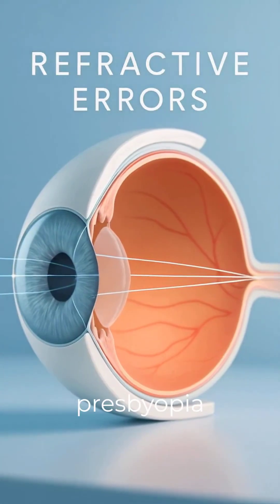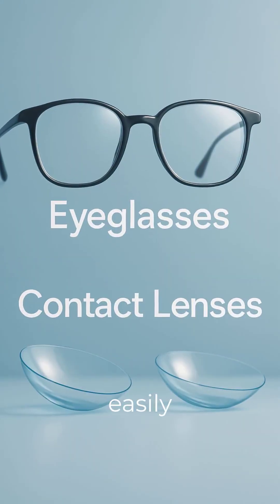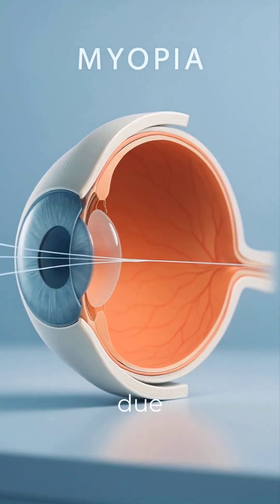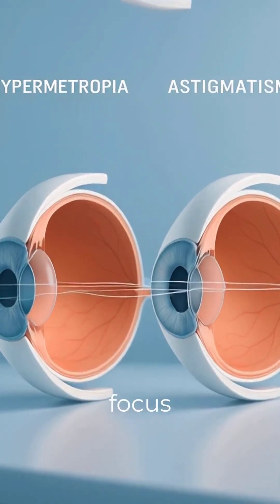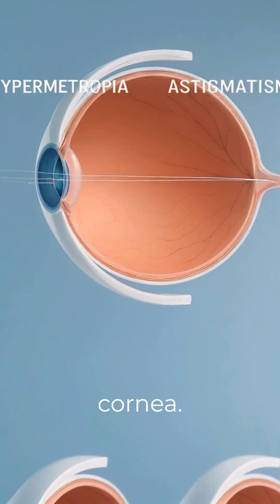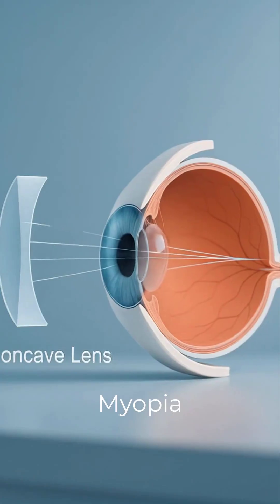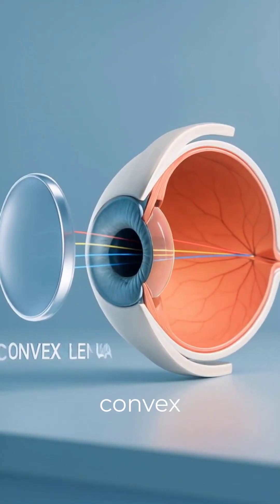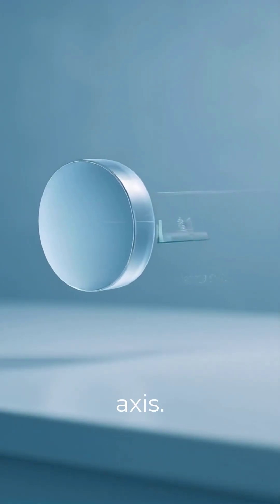Why You Can’t Focus After 40 👁️ | Presbyopia Explained in 3D | Healocity Shorts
Welcome to Healocity 🌿 — where complex medical concepts come alive through realistic 3D animation.

In this short medical animation, we explore Presbyopia and Refractive Errors — the most common causes of blurred vision worldwide.
Through clear visuals and simplified explanations, this video breaks down how light focuses in the eye, what causes vision changes, and how conditions like myopia, hypermetropia, astigmatism, and presbyopia differ.

🔹 Topics Covered:

What Are Refractive Errors?

How the Eye Focuses Light

Myopia (Nearsightedness)

Hypermetropia (Farsightedness)

Astigmatism

Presbyopia — The Age-Related Vision Change

Diagnosis and Corrective Methods (Glasses, Contact Lenses, LASIK)

💡 Through realistic 3D eye anatomy and lens animations, this short helps students visualize how focusing errors occur and how optical correction restores clear vision.

📘 Perfect For:

Medical, Nursing & Optometry Students

Paramedical and Biology Learners

Vision Science Educators

Anyone curious about how the human eye truly works